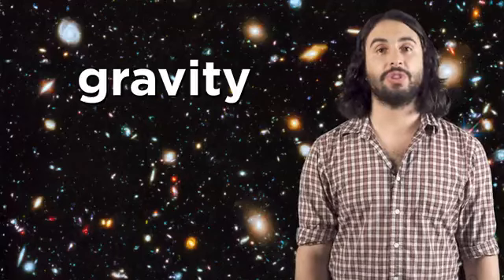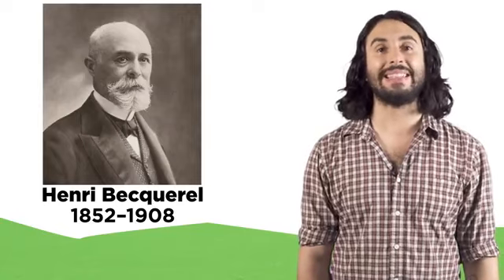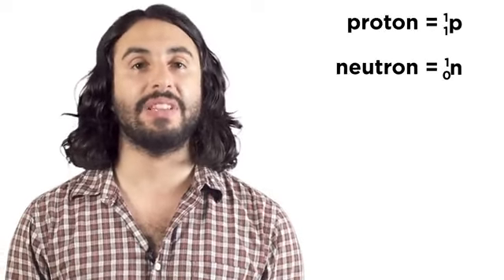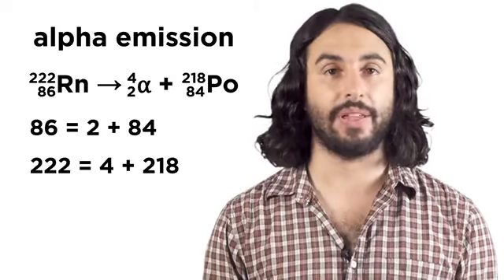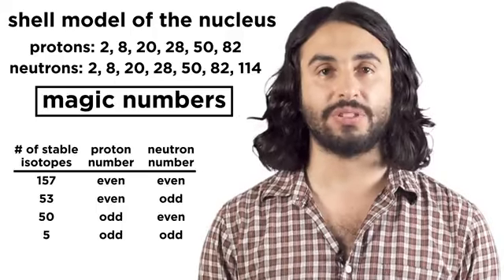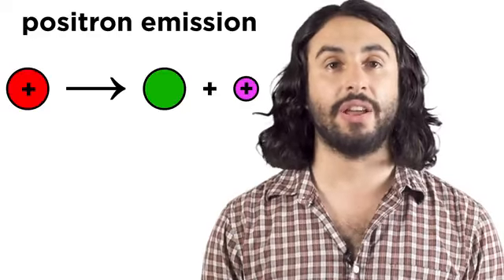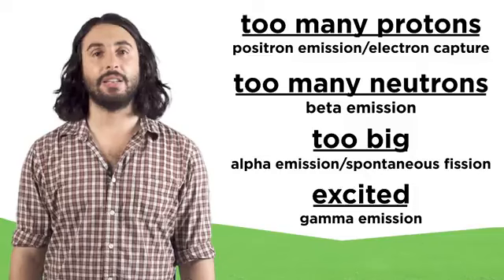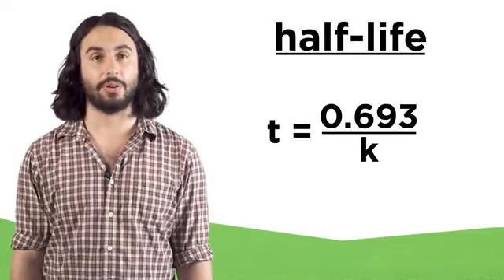NUCLEAR PHYSICS, RADIOACTIVITY, FISSION AND FUSION